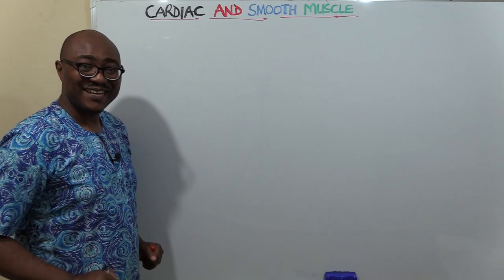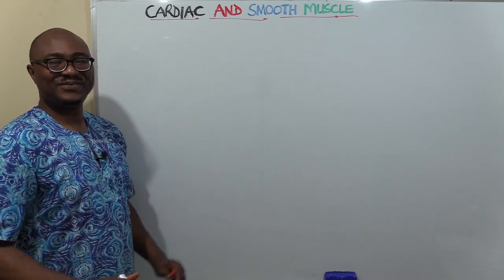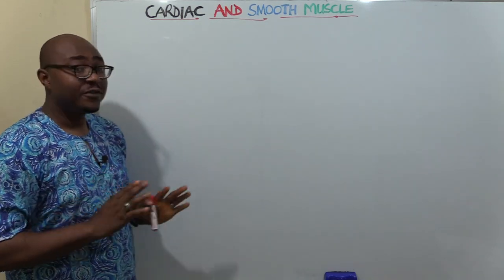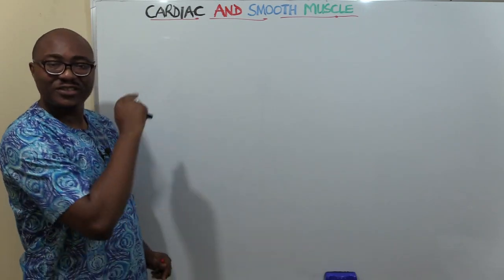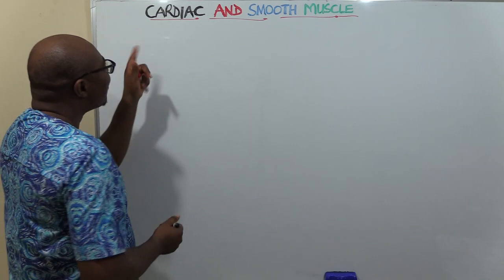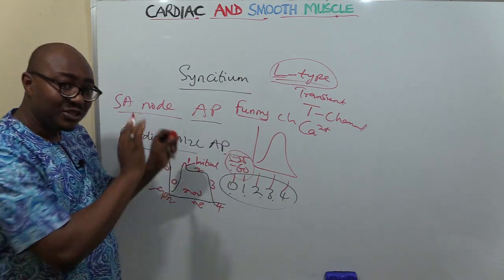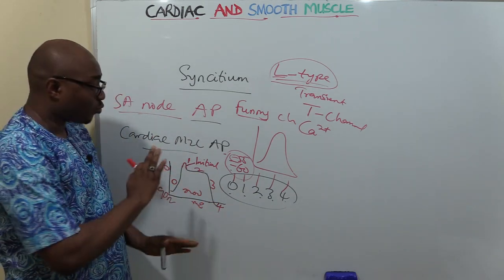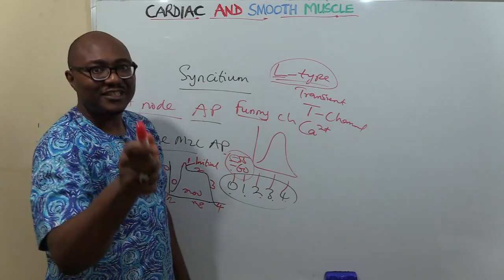Mechanism of Cardiac and Smooth Muscle CONTRACTION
In this lecture, we discuss the cardiac and smooth muscle contractions, and how they differ from the skeletal muscle contraction. ENJOY!